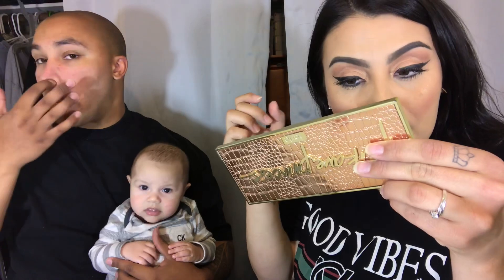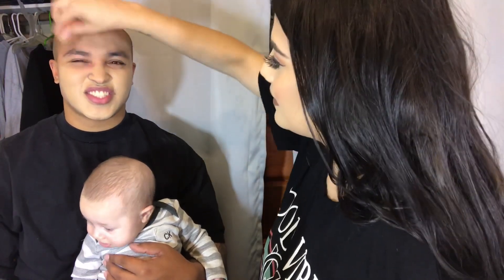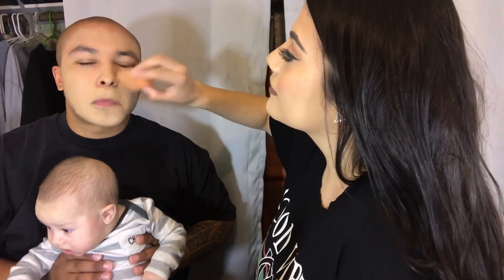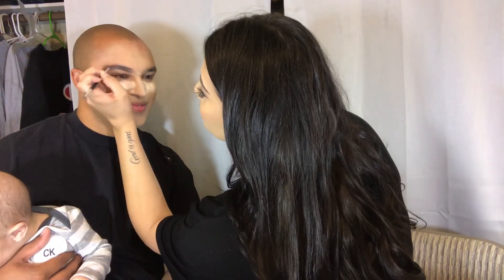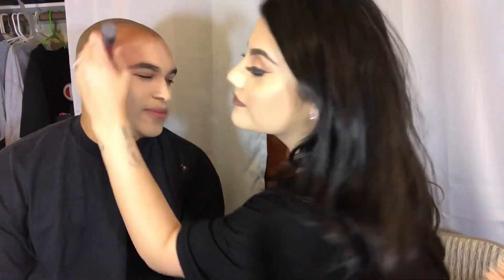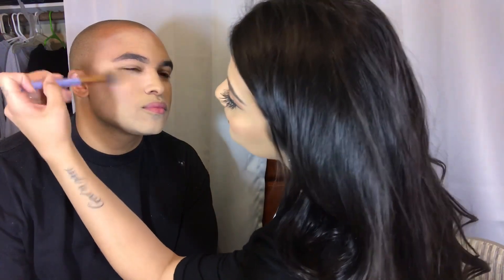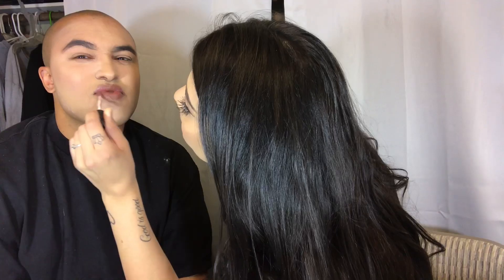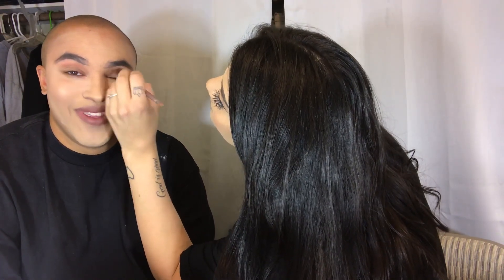I DO MY BOYFRIENDS MAKEUP | SO FUNNY!